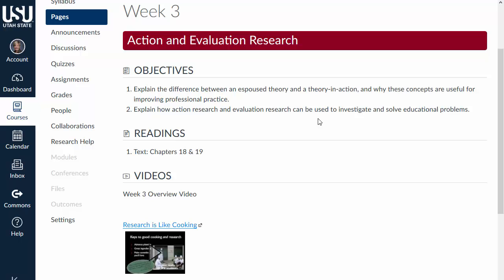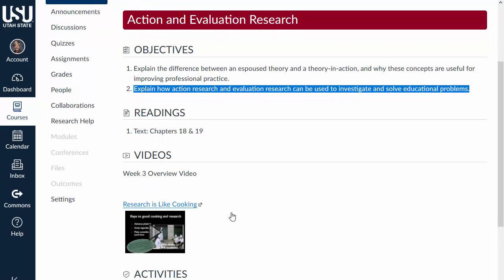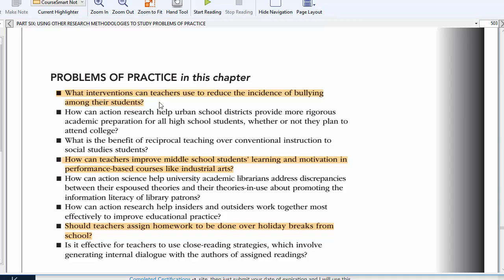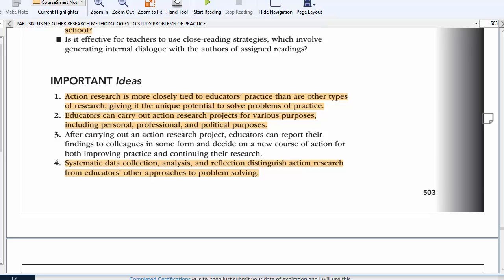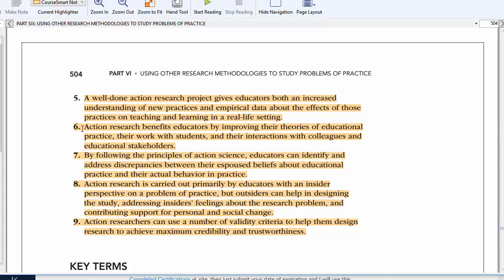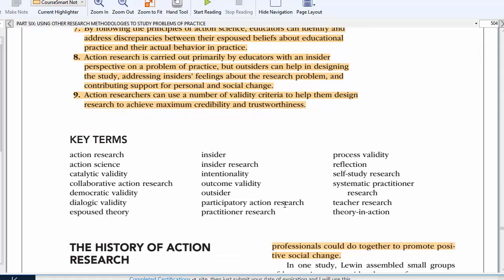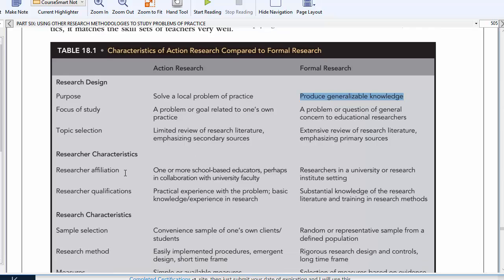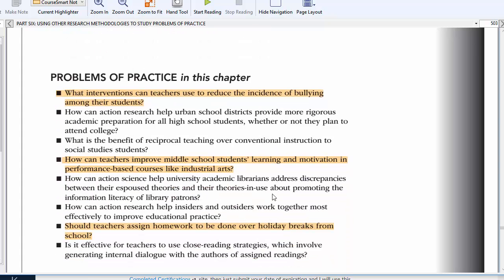Chapter 18: Action Research